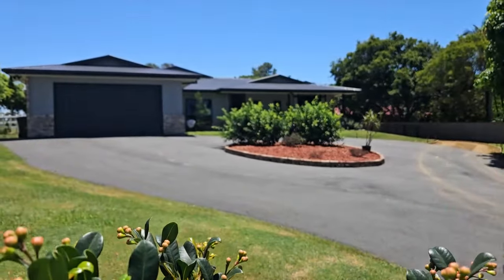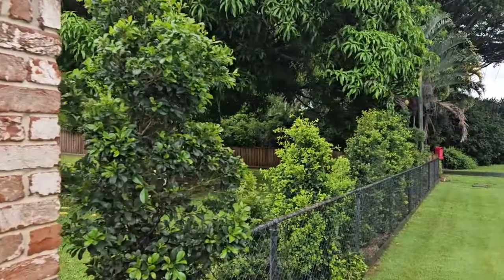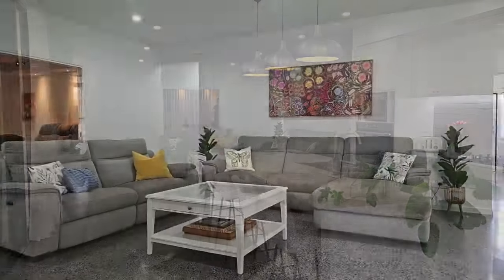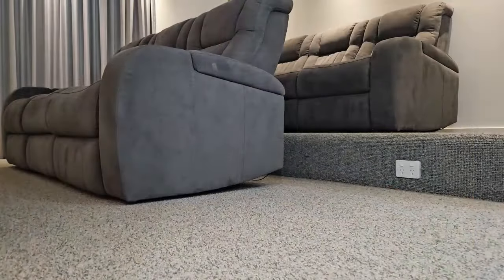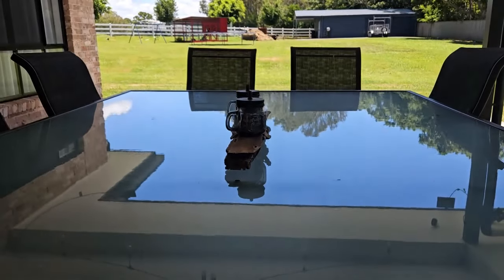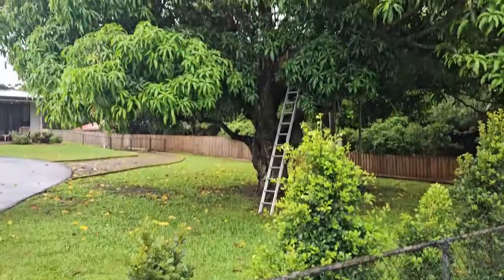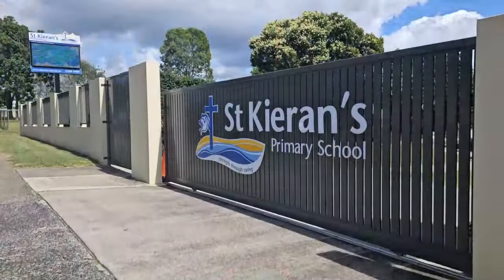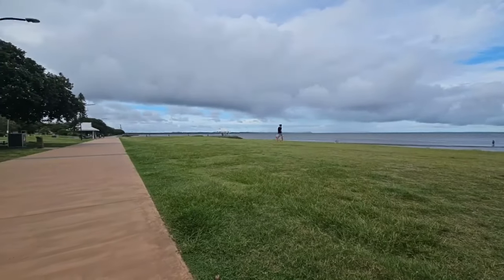Timeless. Uncompromised. 3398m2 - 216 Holmes Street, Brighton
A Privileged First-Time Offering.

Commandingly appointed on one of Brighton’s largest parcels of residential land, this awe-inspiring 2 year old estate has been meticulously curated to the owners’ specifications, resulting in one of the areas most admired residences.

Defining the concept of rarity, this 3398m2 elevated block is just moments from the vibrant waterfront.  Neighbouring other large-allotment properties, the sense of bayside ‘acreage living’ here is unparalleled. Country meets coastal; this is arguably how families are meant to live. Expansive green areas are embraced by every oversized window.

Ultra-spacious living and dining areas surround the striking gourmet kitchen which acts as the central “hub” of the home.  Akin to the pages of Vogue Living, crisp white cabinetry, stone benchtops, electric oven with built-in air fryer, Bosch gas 5-burner glass cooktop, integrated Bosch dishwasher, fully fitted walk-in storage pantry and an impressive island bench collaborate to unite the family. A built-in bar with wine fridge alcove and light-up glass cabinetry completes the picture.

Impeccably appointed, polished concrete flooring in the common areas meet plush carpets in each of the king-sized bedrooms. Stone benchtops adorn all bathrooms, laundry and entertainment cabinets, whilst digital touch-screen keypad door handles feature on multiple rooms.  The enviable split-level home theatre is complete with projector screen, surround sound, block-out window dressings, mood lighting and climate control system.

A haven for the modern family, spacious and light-filled interiors are perfect for a genuine bayside lifestyle whilst toughened glass and crimsafe insect/security screens ensure peace of mind.

With a strategic floor-plan that has to be seen to be appreciated, this gracious residence offers the perfect balance of separation. Each of the bedrooms, bathrooms and living spaces are cleverly spanned out over “wings” of the home allowing for the options a growing family may need as time moves forward, whilst an additional fully self-contained guesthouse is completely independent to the main residence.

Merging form and function, the genuine indoor/outdoor flow offers extended living space for both rest and recreation. Purposefully created for entertaining, the 10x6m terrace is covered for year-around enjoyment. Alfresco dining is sure to become a way of life in this area as key design elements ensure privacy yet embrace the soothing bay breezes sweeping up from nearby Bramble Bay.  Meanwhile, the charming but lengthy front porch provides the perfect spot for peaceful morning cuppas or after-work vino’s; think charcuterie board and a chilled Sav Blanc … whilst watching the children let their imaginations run wild in the optionally-powered treehouse. This is living!

Combining superior finishes with environmental efficiency, the primary residence is complete with 48 solar panels (3 phase, 22kw) whilst the allotment is serviced by an “Ecosafe” environmentally friendly septic system.

Automotive enthusiasts will appreciate the 9 vehicle off-street accommodation incorporating lock-up garages, multi-bay shed, carport and open-air concreted parking pad as well as an asphalt circular driveway behind the multiple electric gates.

Peace and tranquillity are in abundance here. Neighbouring bushland attracts an array of local birdlife creating a sense of being worlds away from the hustle and bustle of everyday routine. Yet convenience is at its prime. Located just moments from the water’s edge, a 4 minute drive will have you enjoying fish’n’chips by the seaside watching dozens of colourful kite surfers chasing that perfect “lift”. Vibrant festivals are aplenty on the Sandgate/Brighton foreshore, and local amenities are all just a stone’s throw away. For those who prefer the simple life, take a leisurely 15 minute bike ride along a little-known quality cycle path leading directly to the tranquil bay waters between Brighton and Redcliffe.  CBD workers will appreciate the quick 30 minute train ride home to be living just a stone’s throw from the sparkling bay waters, deep-water creek access, waterfront golf course, marina and the iconic Shorncliffe Pier. All the while, easy access to the motorway ensures weekend escapes to the north/south coasts are hassle-free.

A lifestyle-change has led the owners to make the heart-felt decision to sell this unique bayside sanctuary that has been an adored family home for - quite simply – not long enough.

Make no mistake, there is no other property like this one in the Bramble Bay district. The notable construction quality, flexible dual-living potential, elevated location just moments to the waterfront, overwhelming proportion of land (more than 6 times the local average), proximity to Brisbane’s CBD, convenience to reputable educational facilities … this elite address presents the perfect opportunity to make this your revered 5-star family estate for many decades to come.